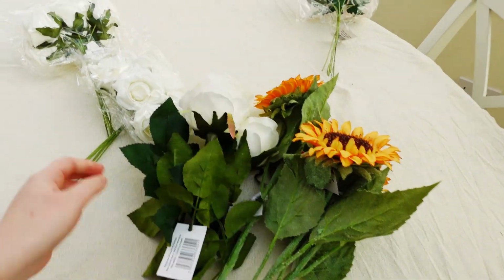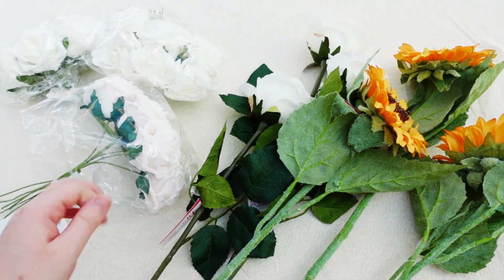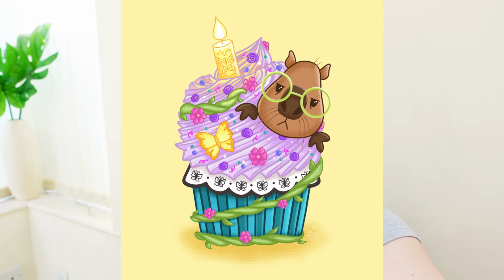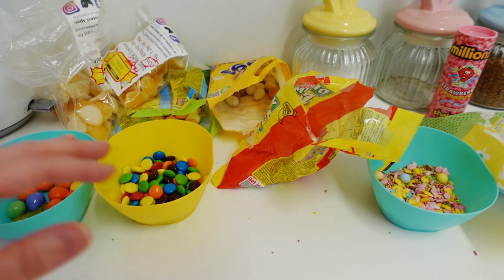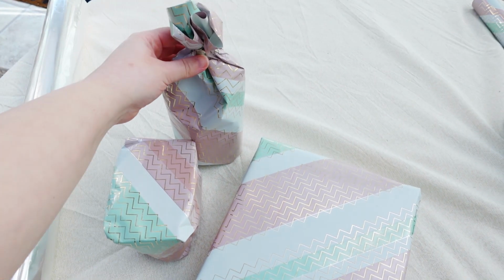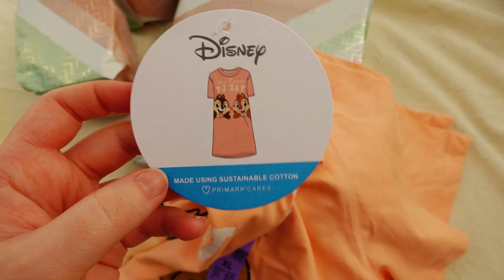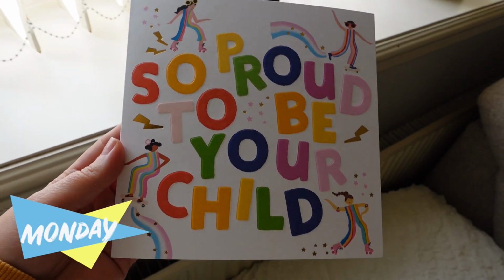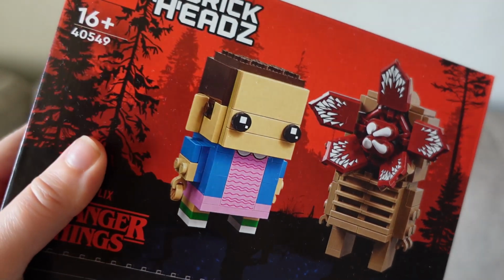Pulling Teeth | Cake Life Vlog 88 | Cherry Vlogs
Hi! Welcome back to another week in the life of Little Cherry. It's all the usual content - teeth, neggs, admin, and feeling cold and tired LOL

🍒CHERRY BRIGADE🍒
For cherry mail, joining cake challenges, exclusive Q&A's, digital downloads and an awesome supportive community join us in the Cherry Brigade